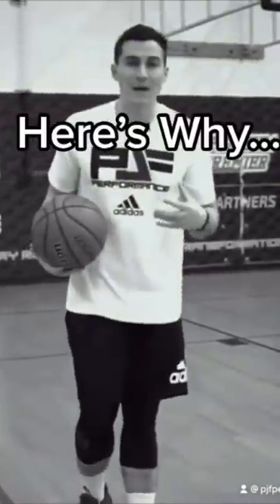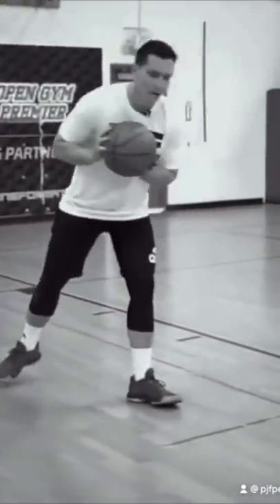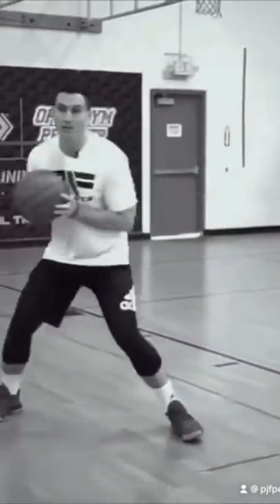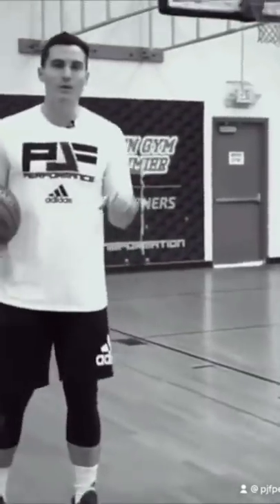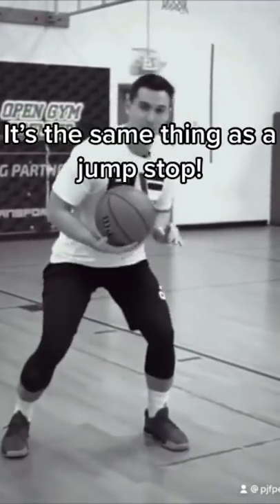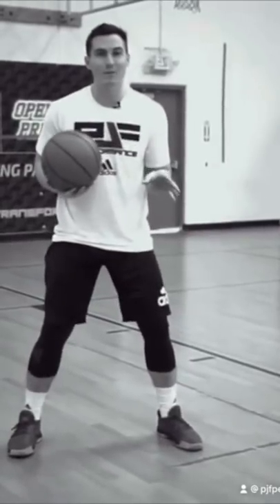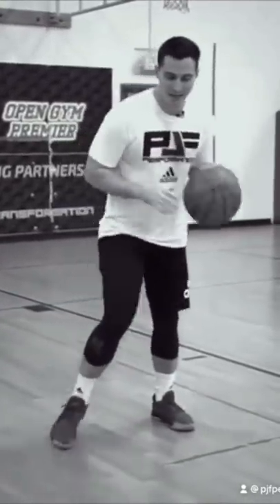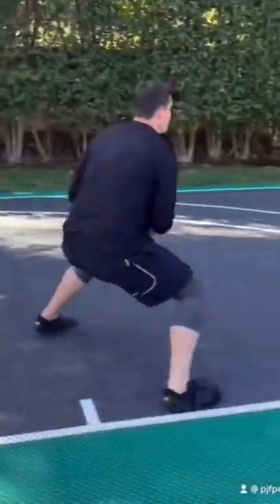This Move is NOT a Travel